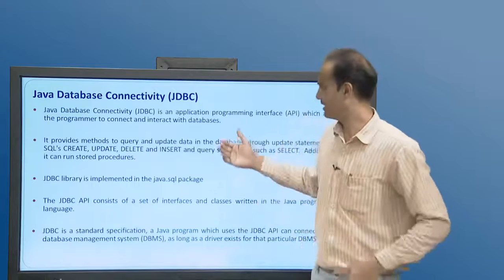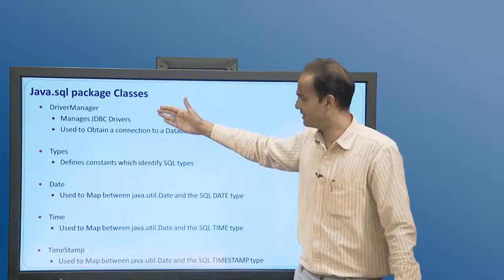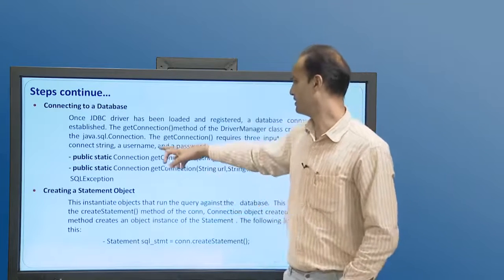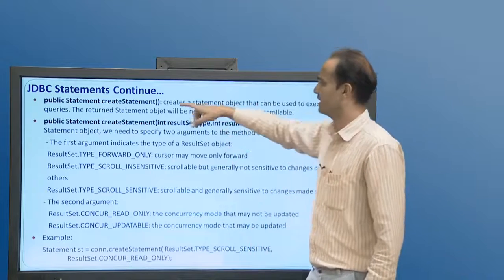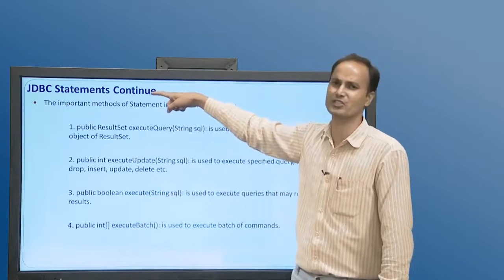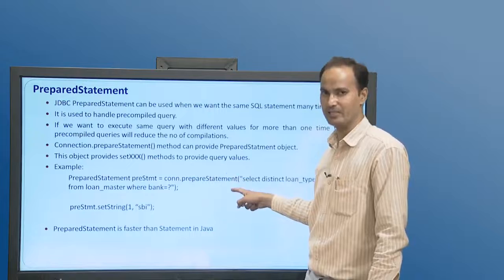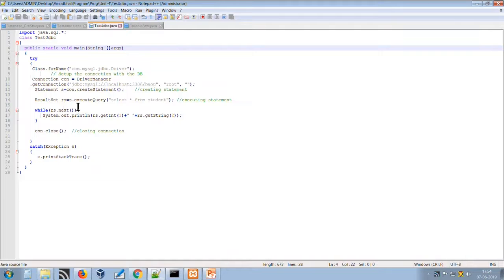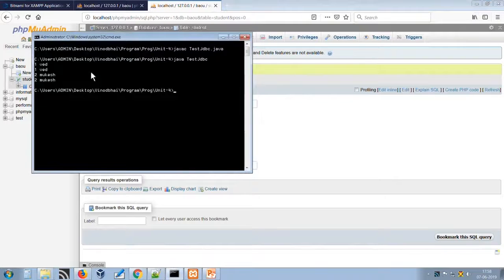PGDCA PGDCA 102 BLOCK 4 JDBC 2